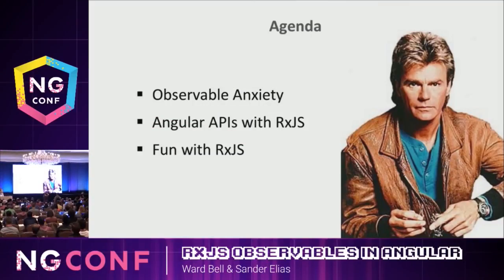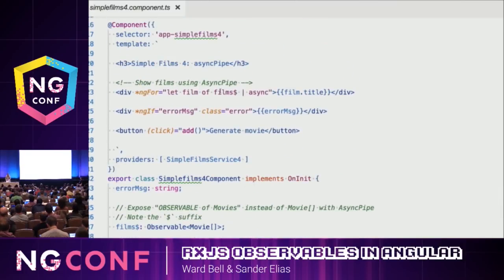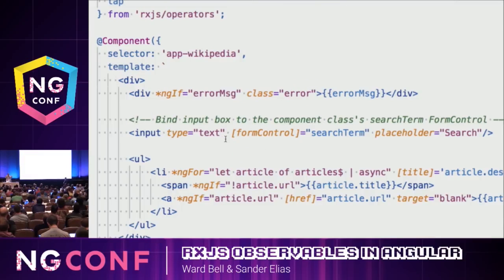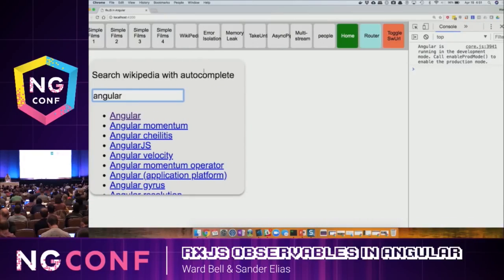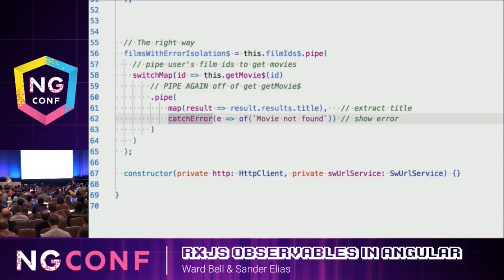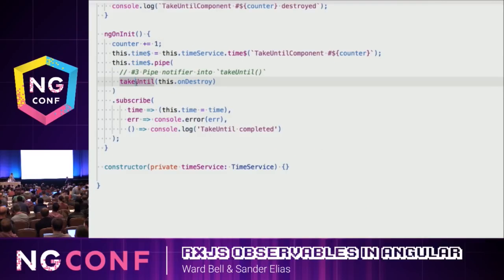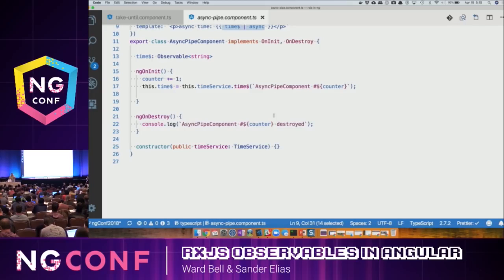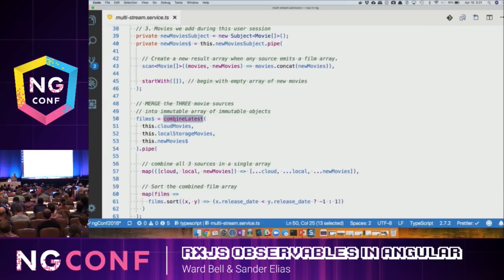"RxJS Observables in Angular" | Ward Bell & Sander Elias | ng-conf 2018 Minified